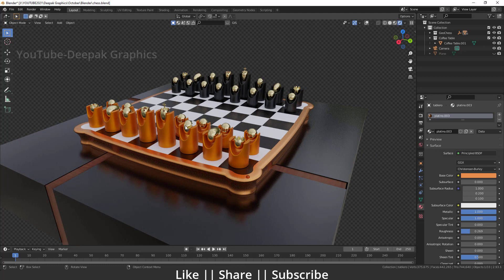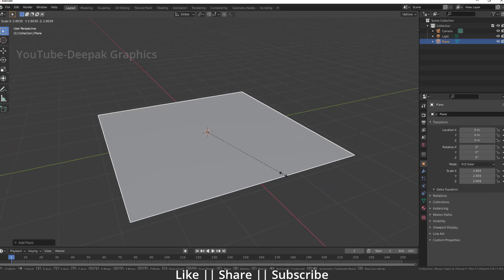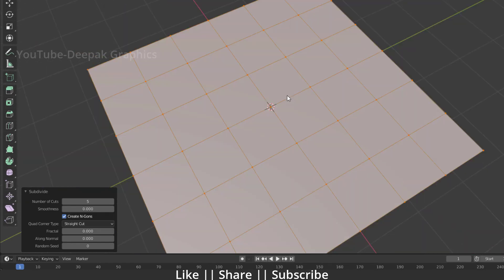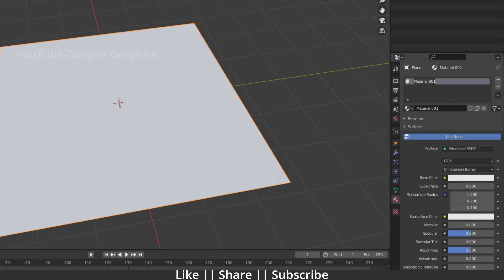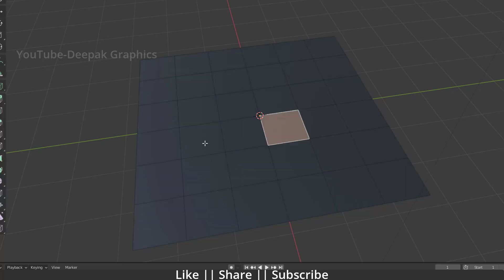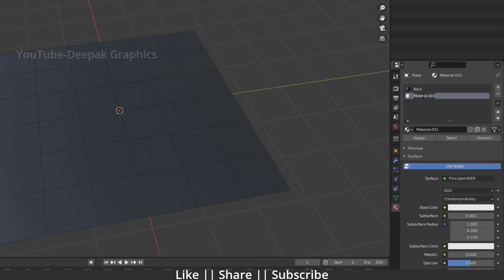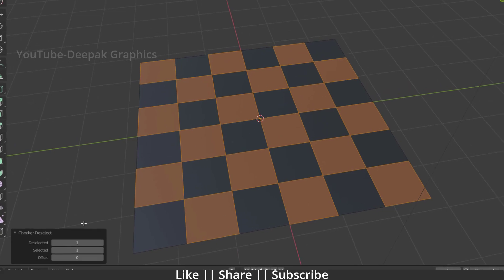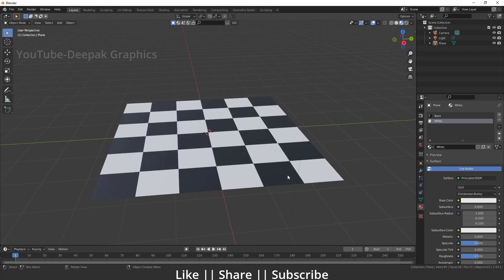How to Add Multiple colors in single object || Blender 3.0 || Blender Tutorial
Hello, guys, I hope you are doing well and in this video, I'm going to show you how you can add multiples material in Blender and I hope you will like this tutorial if you like the video make sure to hit the subscribe button and hit the bell icon too.